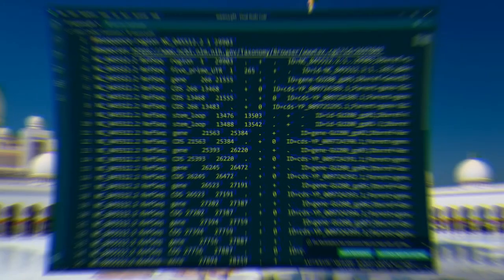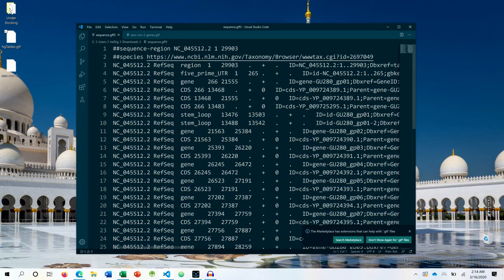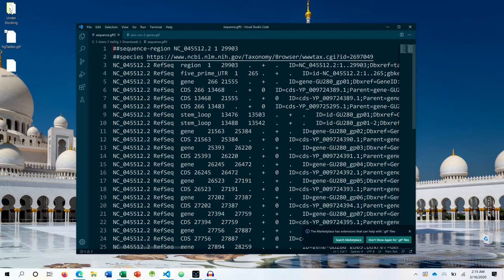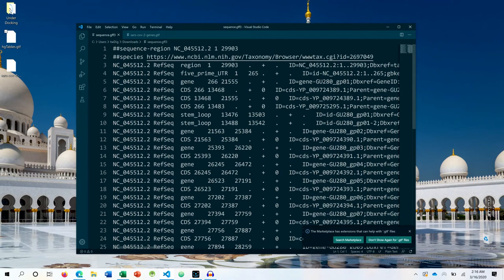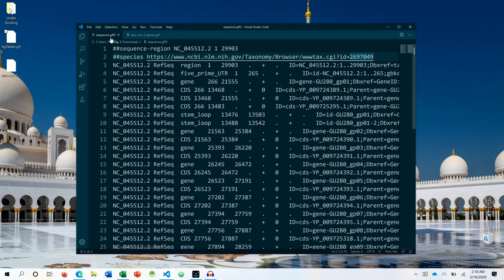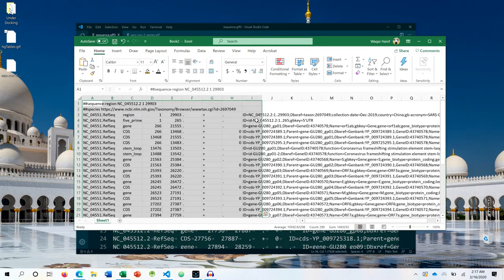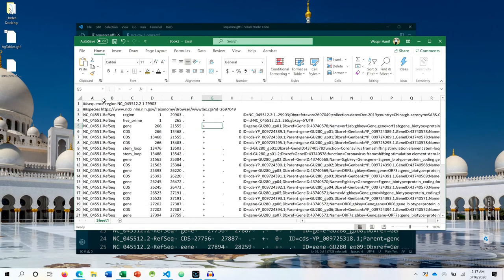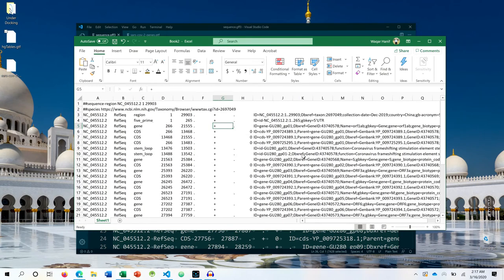Bioinformatics: Gene file format | What is a GFF file? | File Firmat | BioCode Ltd